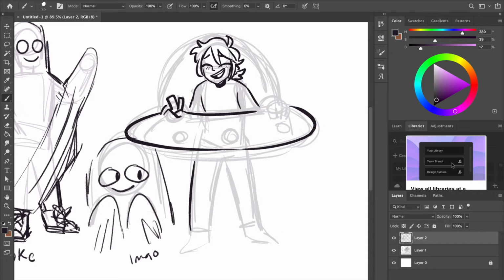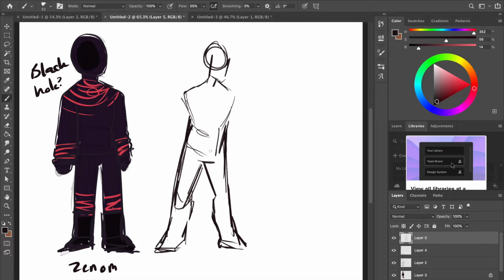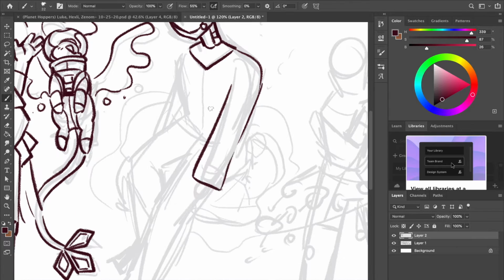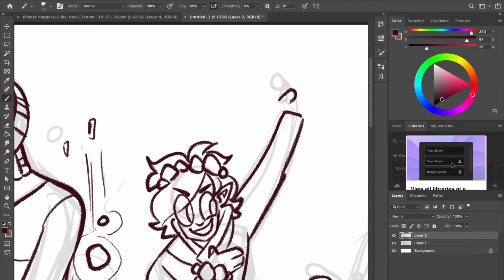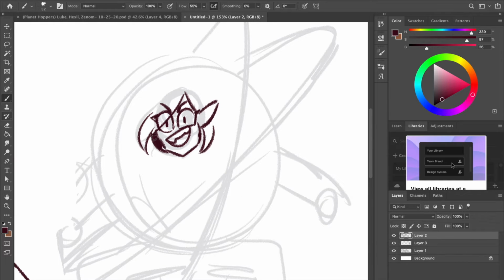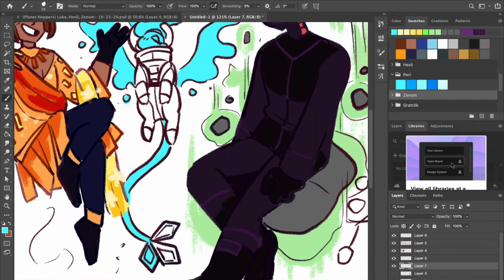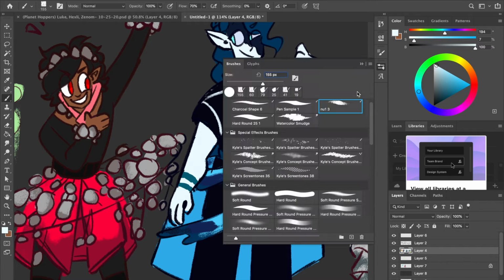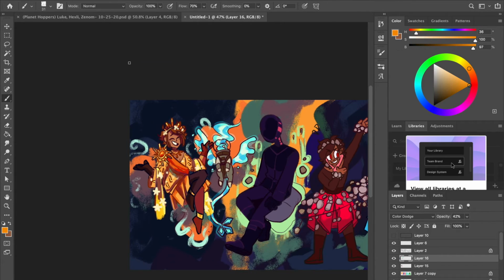Happy Halloween! Celestial Costume Designs W/ Voice Over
Sorry this video isn't very spooky! Just something fun this year cause traditional halloween costumes don't really work well with my alien kids! (At least I think so lol) I'm very happy with how these came out!

Where else to find me:
My Commissions:
Programs Used: iMovie, Adobe Photoshop